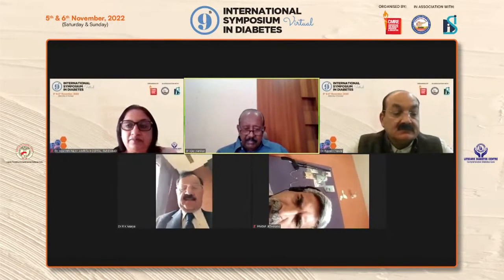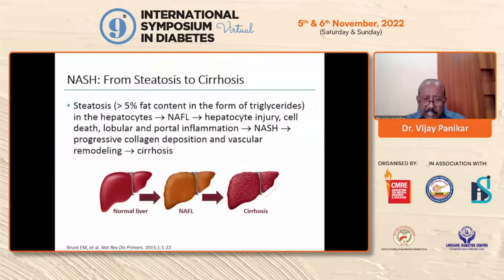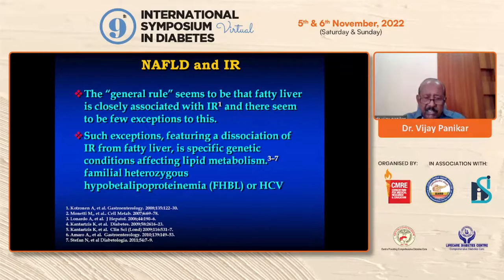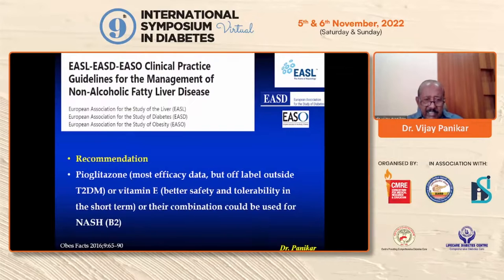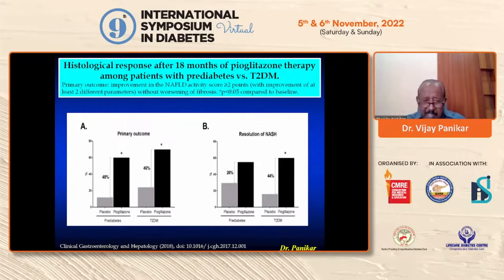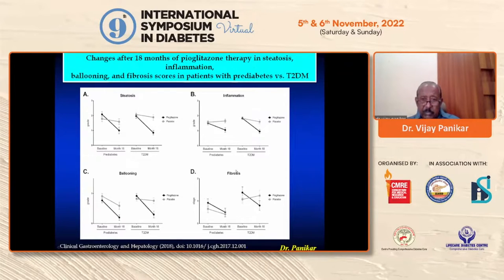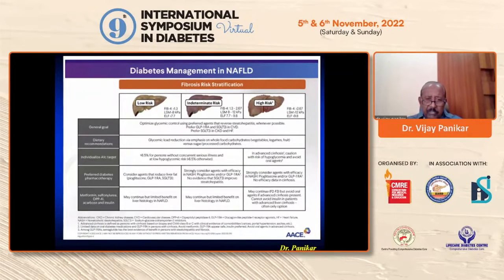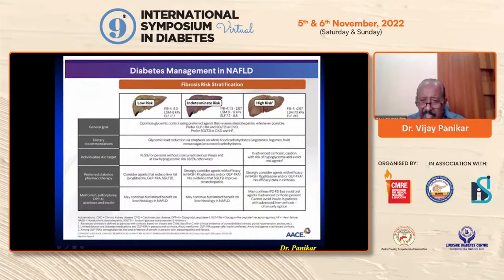Dr Vijay Panikar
NAFLD/NASH - Current Guidelines and Adoption in Clinical Practice